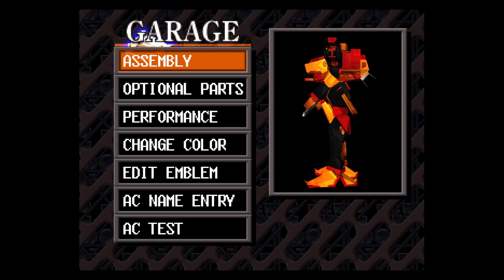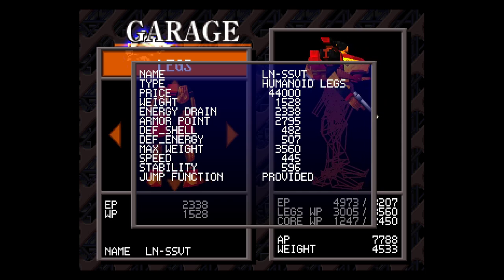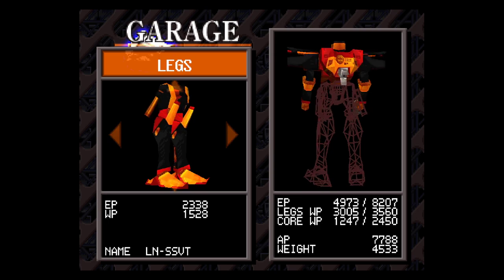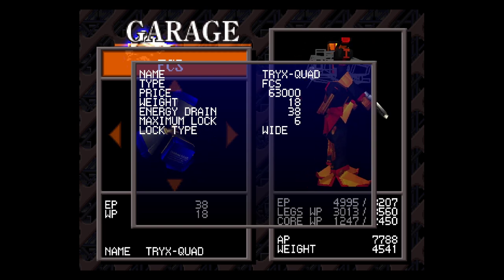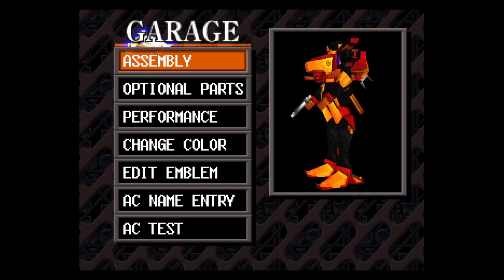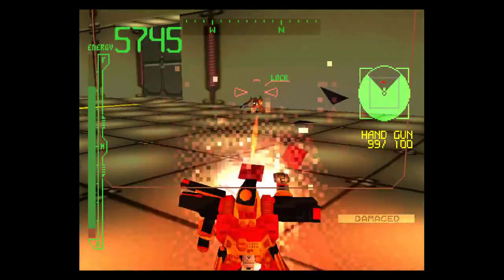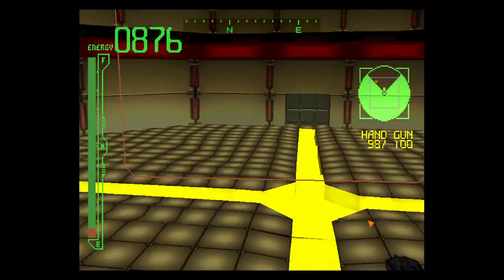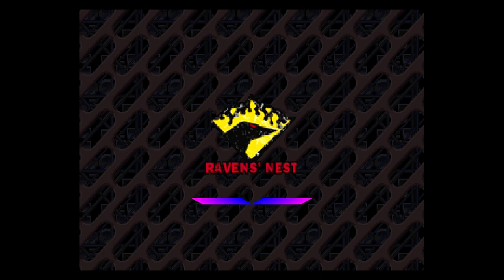ARMORED CORE | HOW TO BUILD A BLADE TYPE ALSO WORKS FOR MACHINE GUNS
Saint Seiya Awakening is a game by tencent, published by gtarcade for Singapore and South East Asia, with a global version coming out in September.